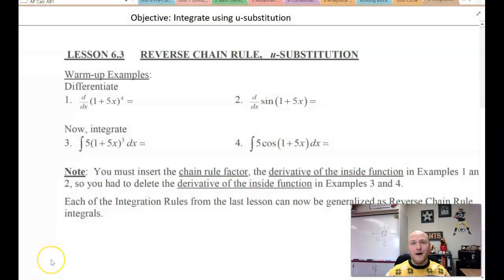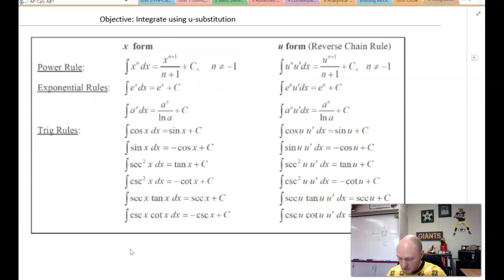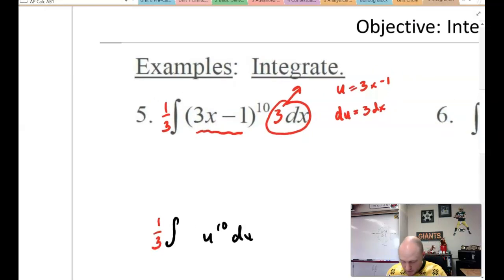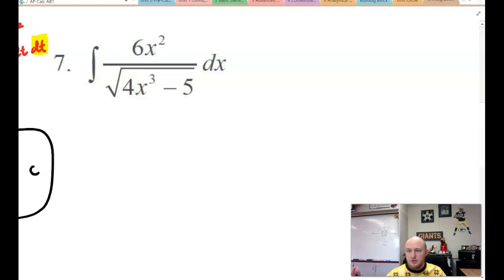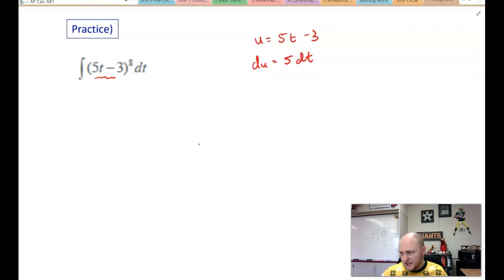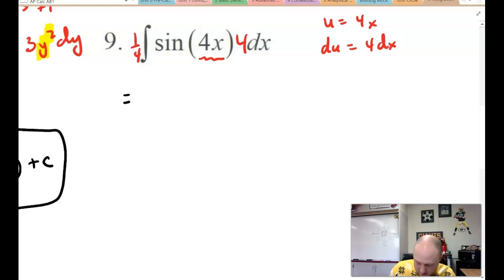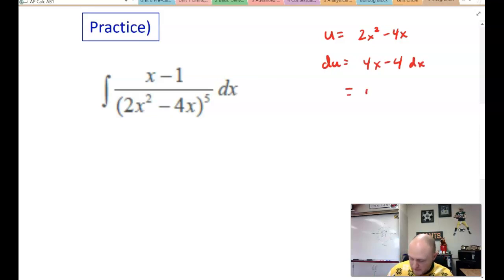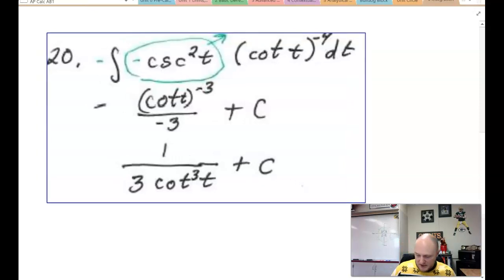AP Calculus AB| 6-3A Reverse Chain Rule